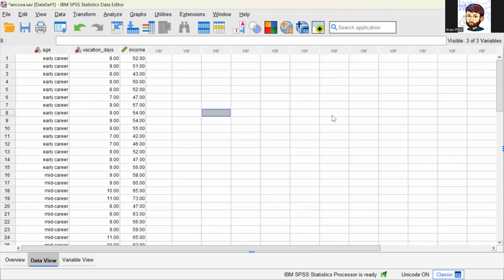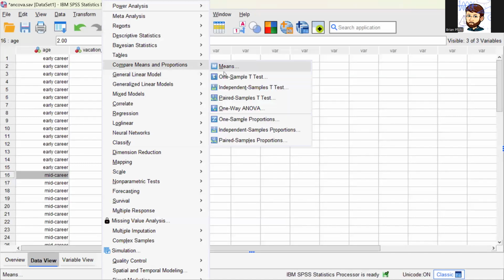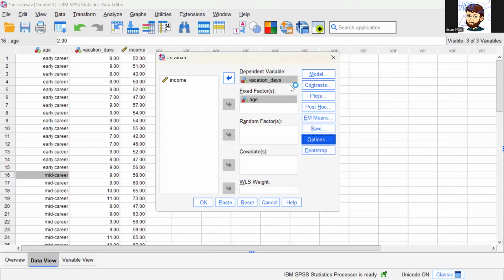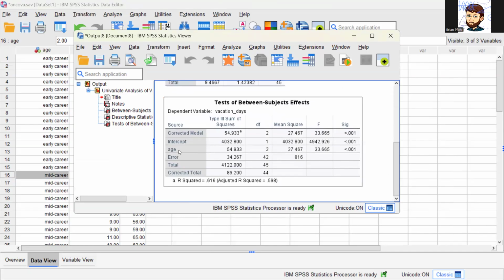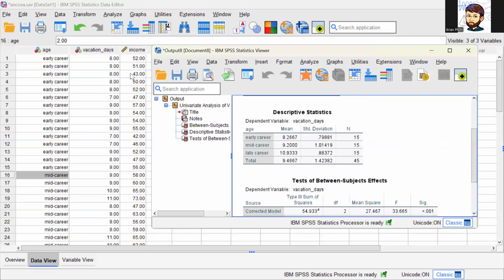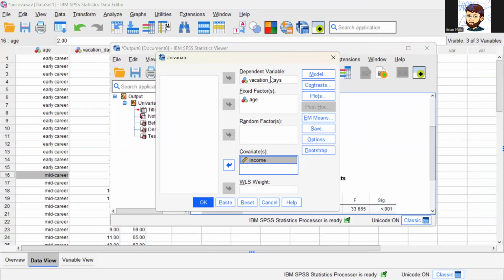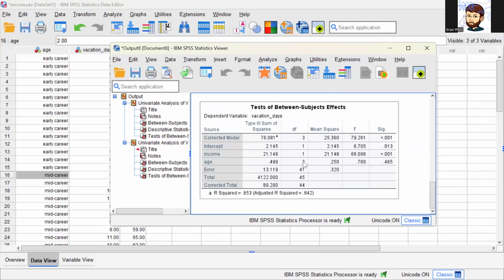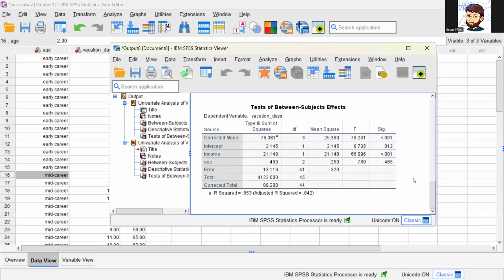SPSS how-to: Analysis of Covariance (ANCOVA) in SPSS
How to set up an ANCOVA in SPSS and how to interpret the result